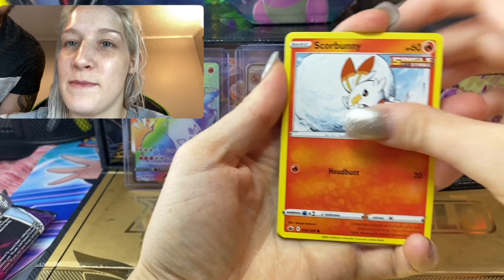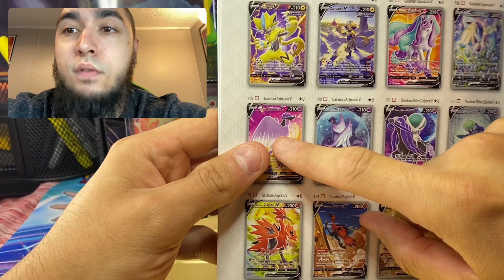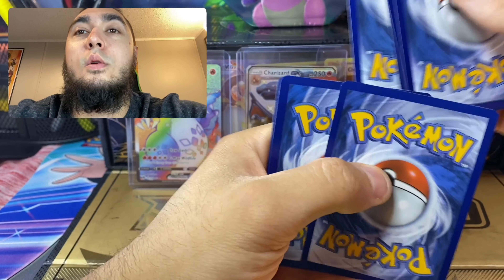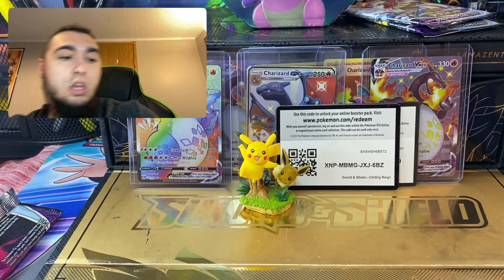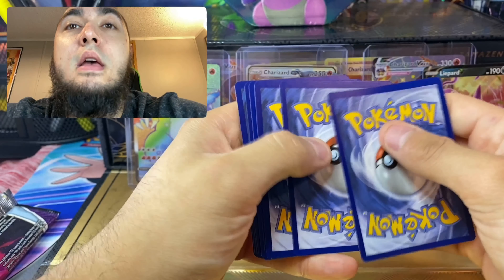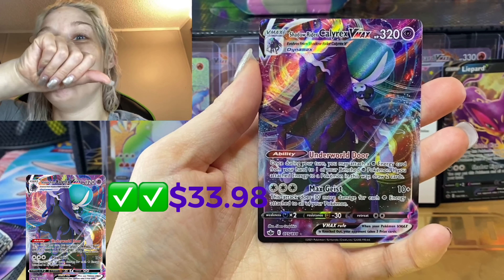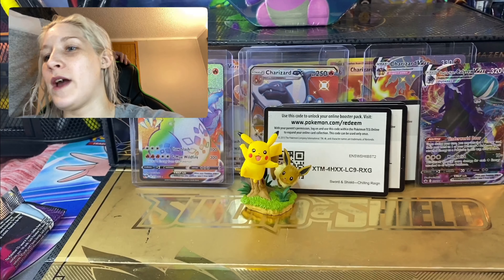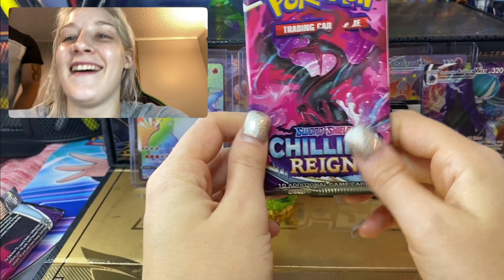*🚨NEW🚨* Pokémon Chilling Reign OPENING!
What's going on PokéFam it's PokéFlex Pokémon Parents Opening THE new set not released until June 18th Chilling Reign ETB! Chilling Reign ETB costed $42 with fax, comes with 8 Chilling Reign Packs, new Calyrex Sleeves, some counter dice, coins etc! Chilling Reign is a MASSIVE set so tag along our journeys trying to obtain every single card in the set with us! I found my Chilling Reign ETB at Walmart Friday wasn't supposed to be stocked till next Friday but Walmart's don't care?! You could blame the vendor as well since they stocked it but hey I'm not complaint with early access to this BEAUTIFUL SET! So glad we are able to spend time doing another unboxing of the new Chilling Reign set!

PokéFlex website and other social media’s